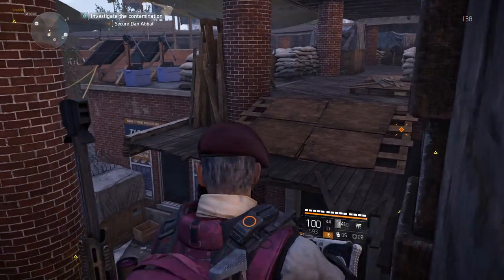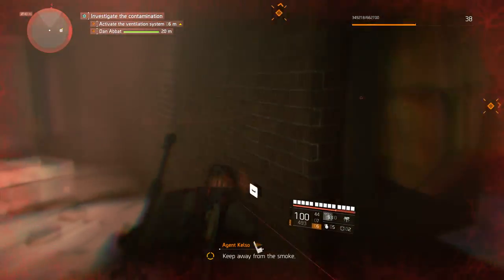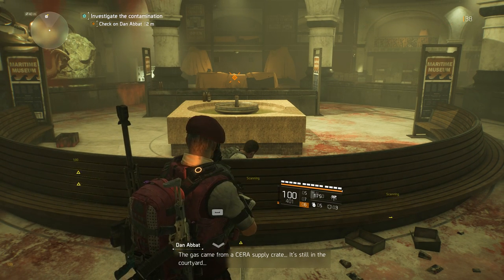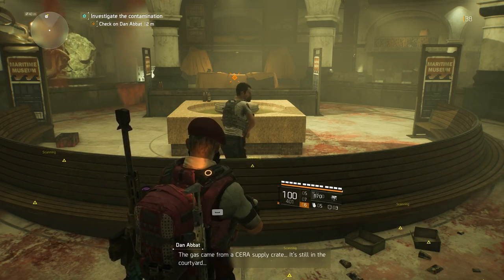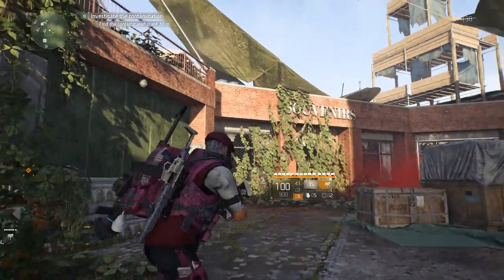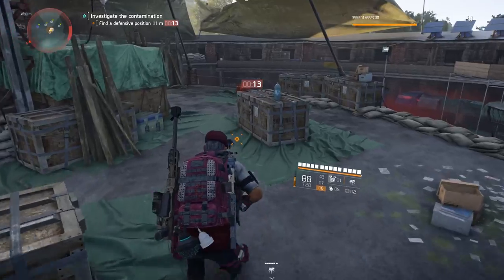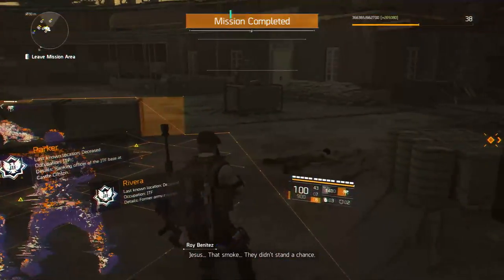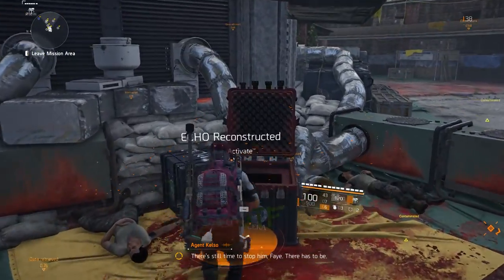Castle Clinton The Division 2 (Investigate the contamination)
Castle Clinton The Division 2 (Investigate the contamination) Quest video. This video shows how to complete Castle Clinton The Division 2 side mission. 00:00 Investigate the contamination
Secure the area
Enter the castle
Secure Dan Abbat
04:05 Power up the ventilation system
04:47 Activate the ventilation system
08:10 Check on Dan Abbat
10:53 Find the contaminated crate
12:01 Find a defensive position
15:01 Activate the ECHO
Watch ECHO

 Tom Clancy's The Division 2 Warlords of New York is an online tactical shooter video game.